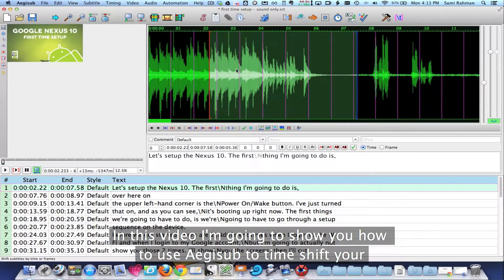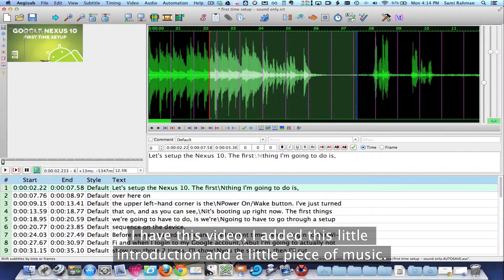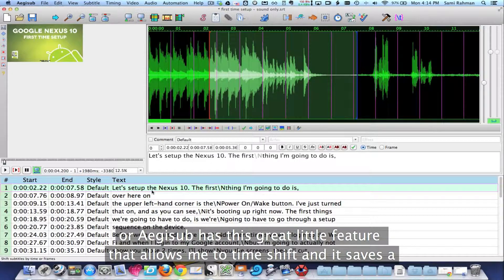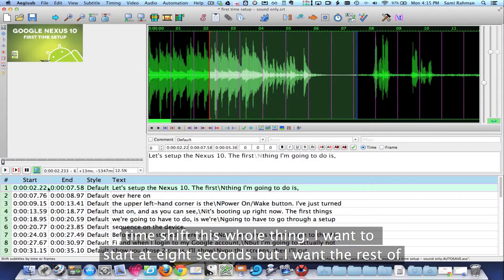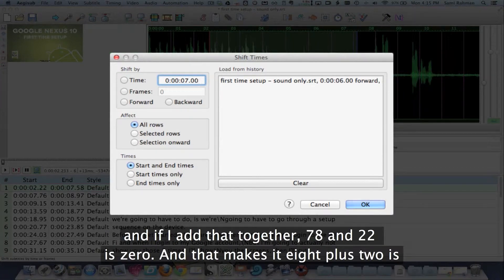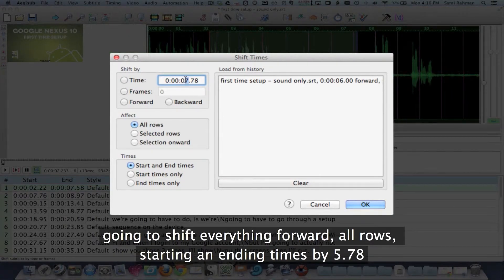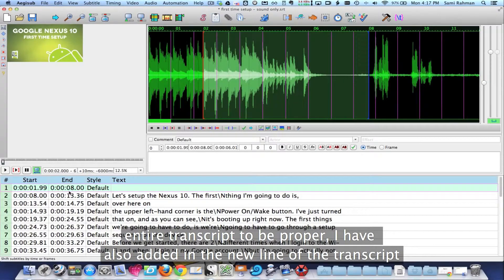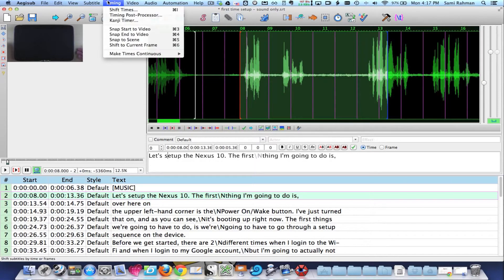45 Time Shift Sync Files in Aegisub - Open & Closed Captioning Effectivity on a Budget